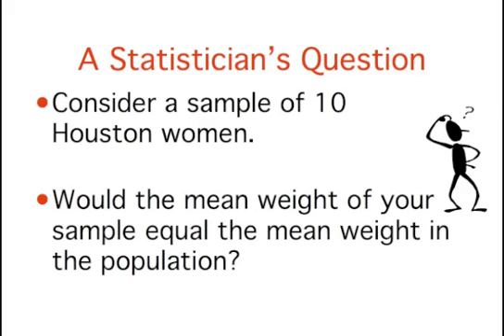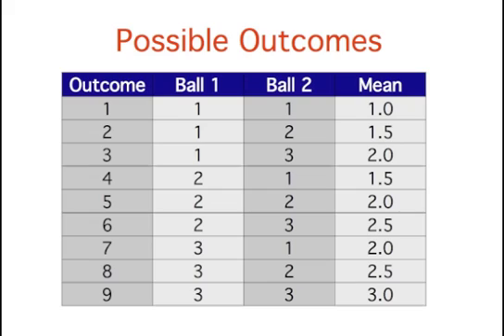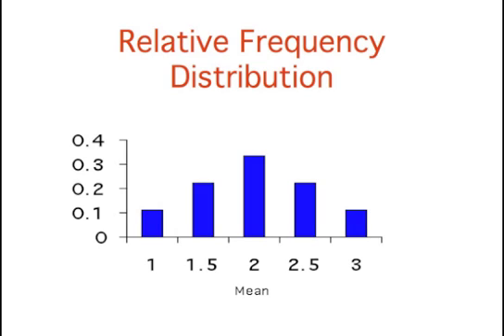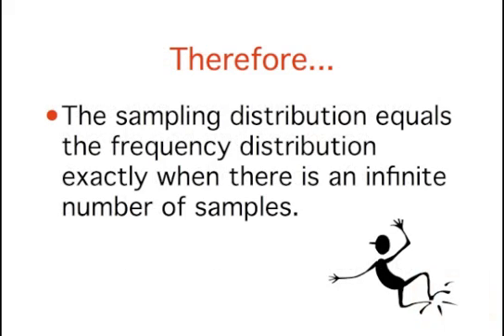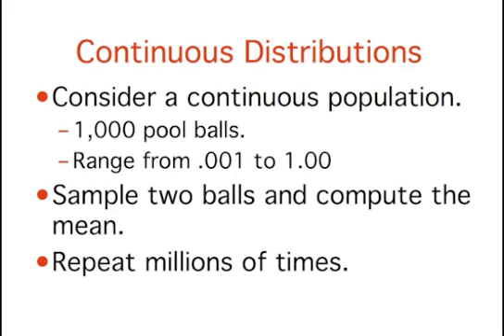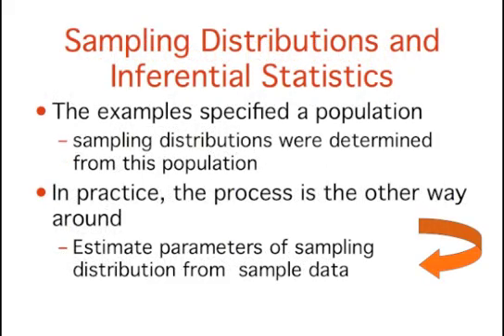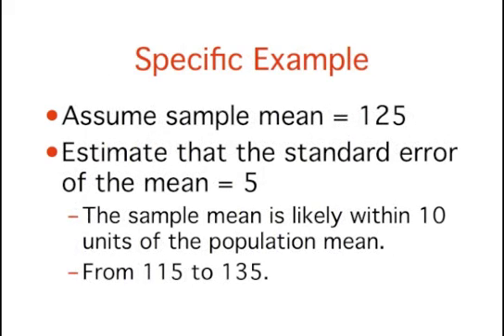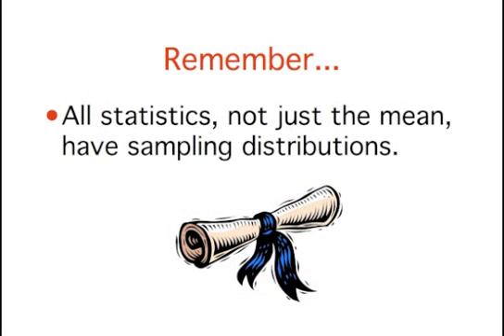Sampling Distributions: Introduction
Basic concepts in sampling distributions